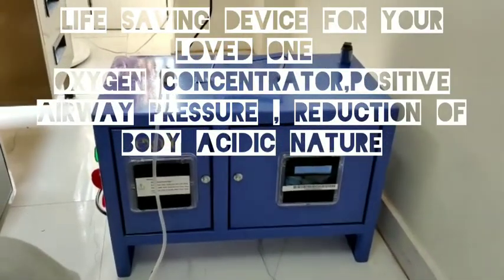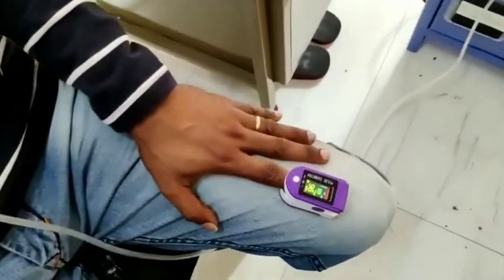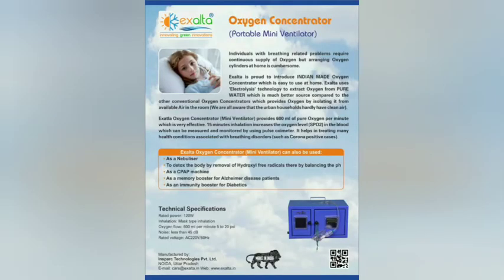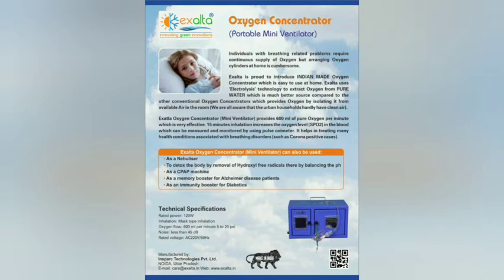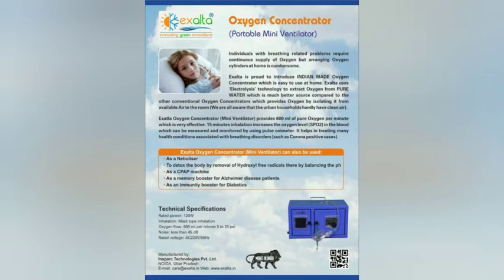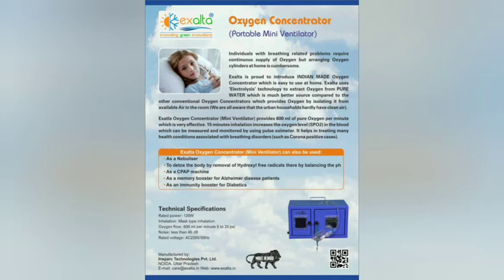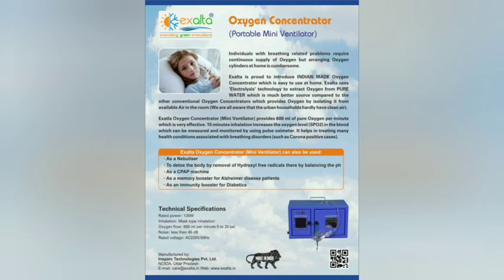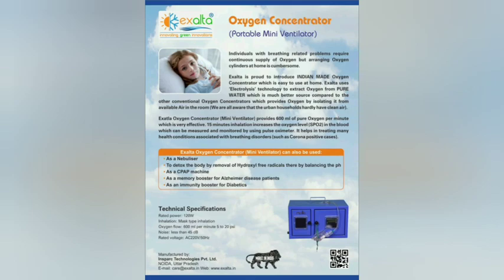10 lpm OxyHydro therapy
Application :-
*As a Oxygen concentrator 1Ltr to 3Lpm .
*Hydroxyl Neutralization  therapy for making as a  detox agent and thus Ph (alkaline)balancing of body.
Compressor 5 psi inbuilt can be used as a cpap therapy.
Blood Oxygen Flow .
Respiratory Tract Infections.
Memory Boost /Alzheimer therapy.
Diabetic immunity booster.